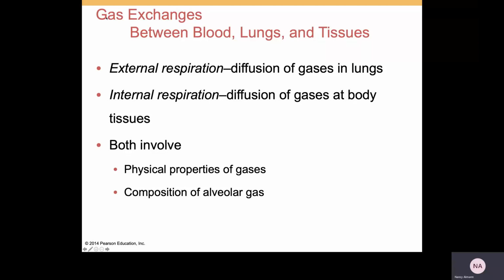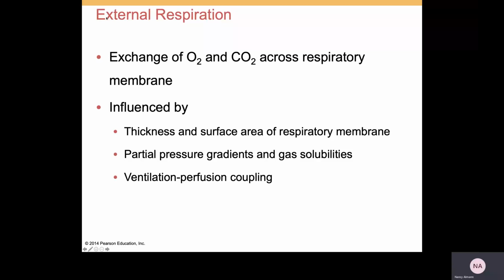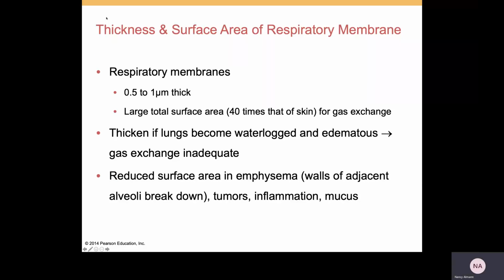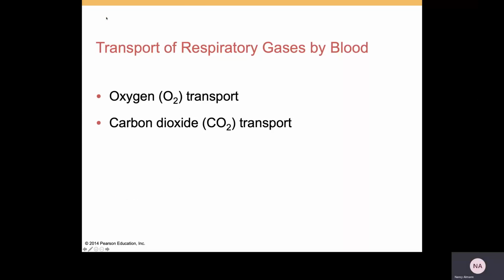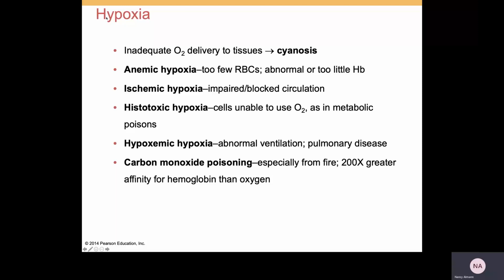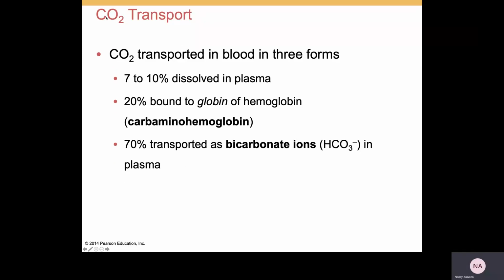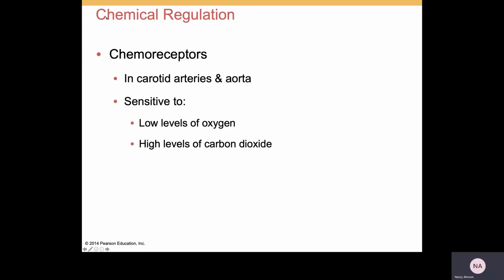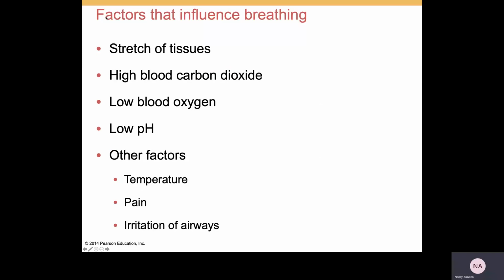BIOL 132 Respiratory System Lecture 6 Gas exchange control of respiration